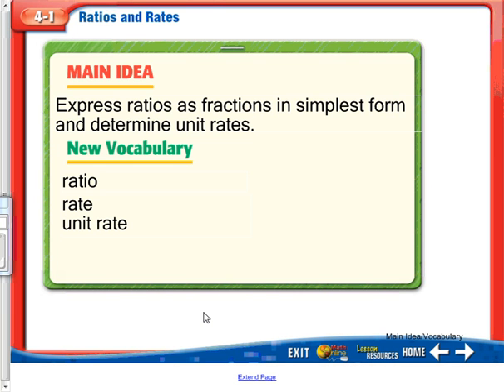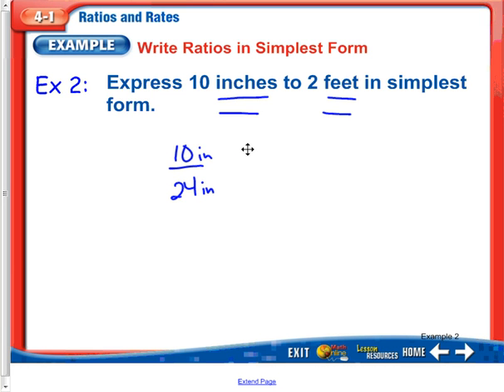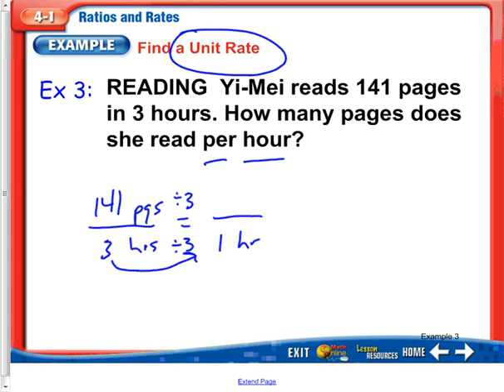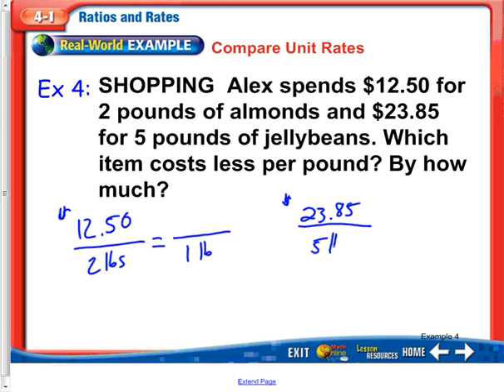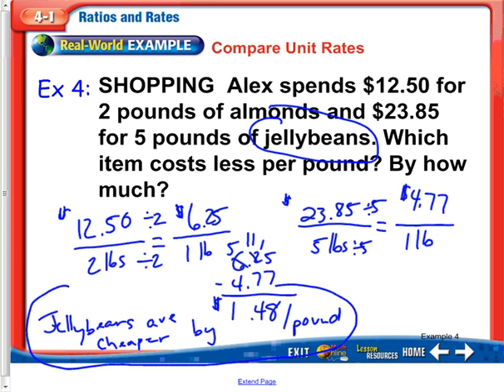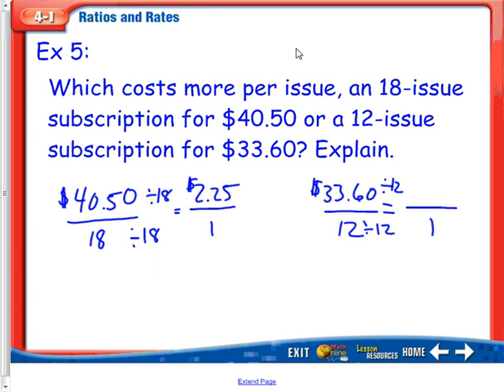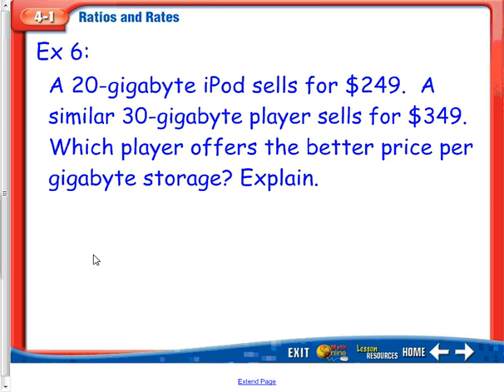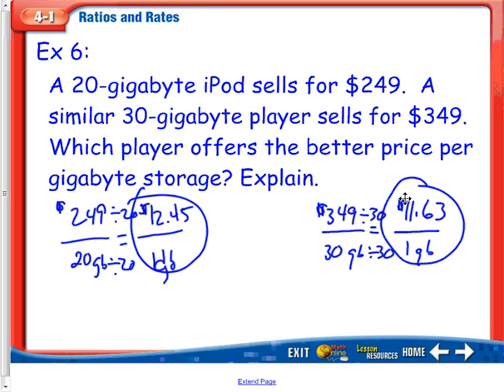4-1 Ratios and Rates